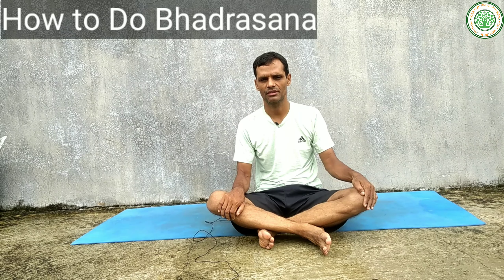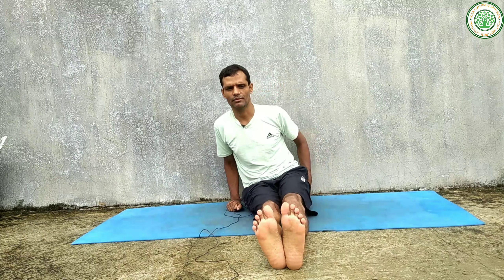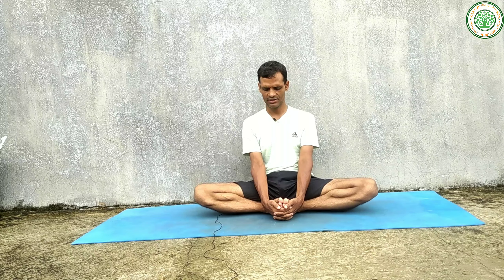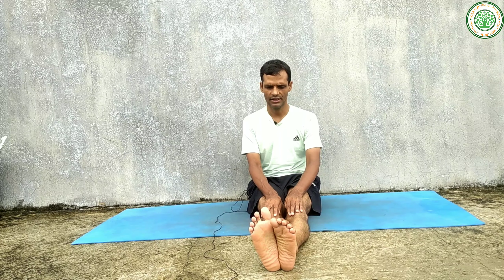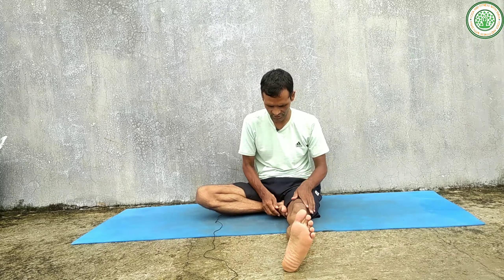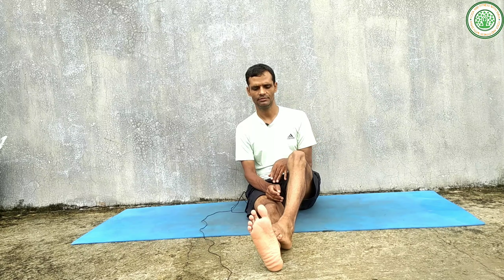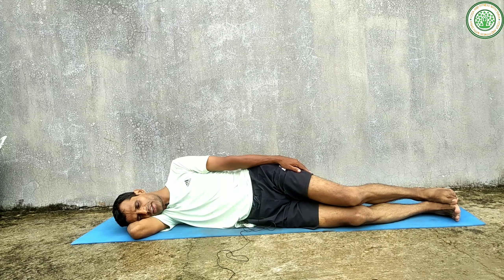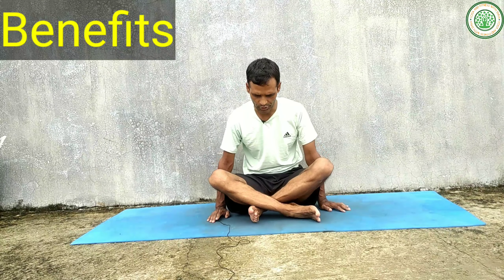Bhandrasana Variations | Butterfly Pose | @yogaandfitnesswithshiva